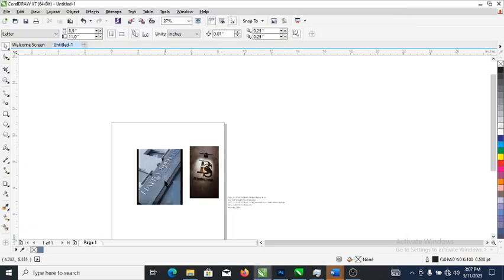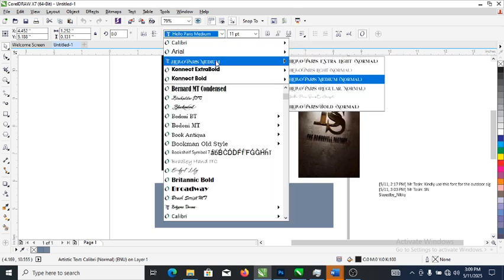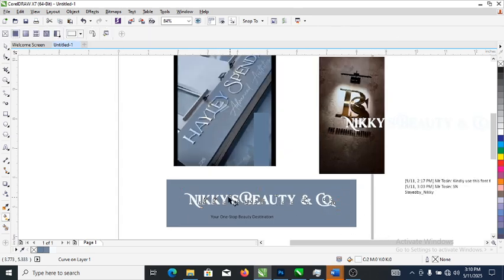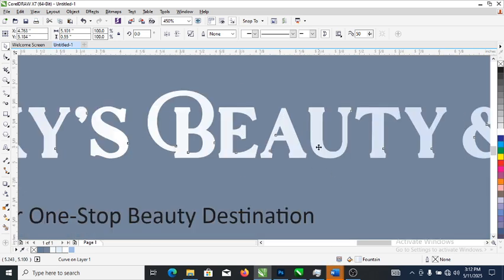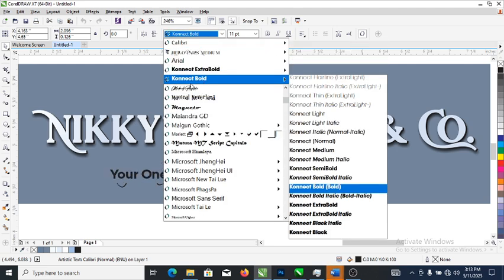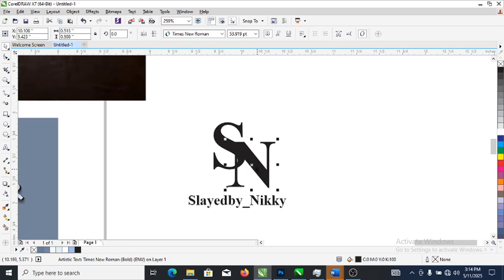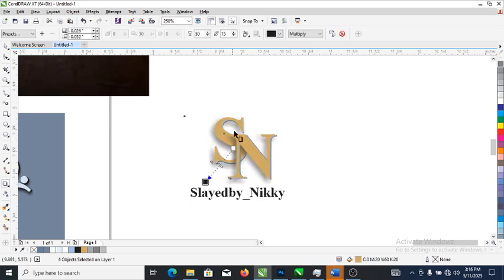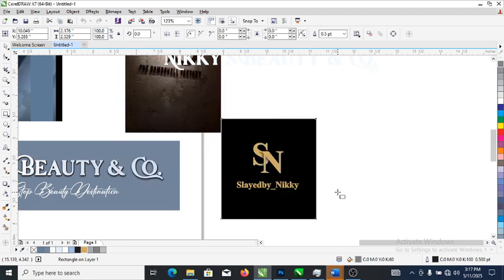How to copy recreate - Neon Sign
How to Design an outdoor Design